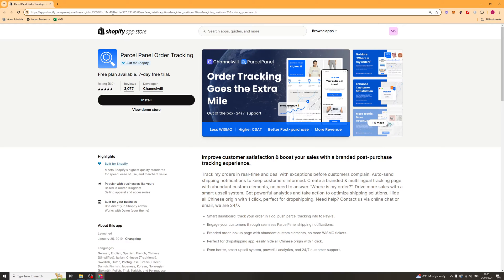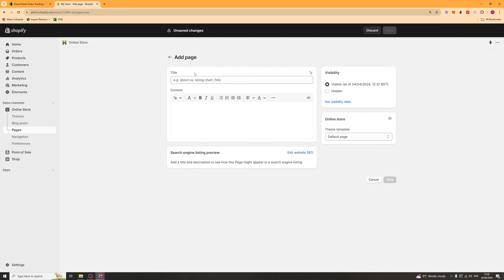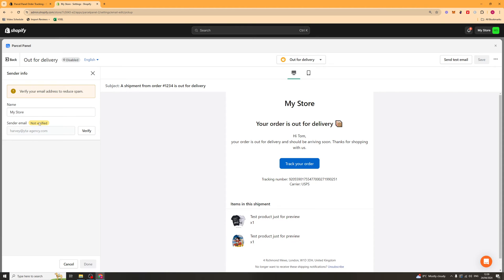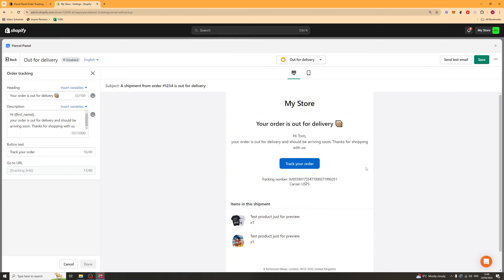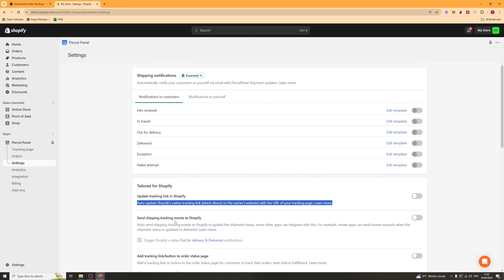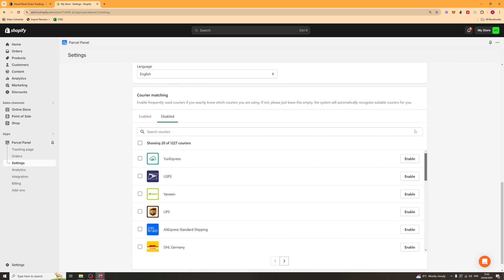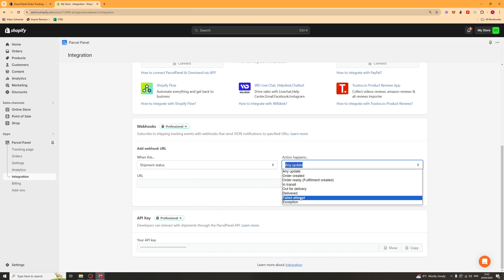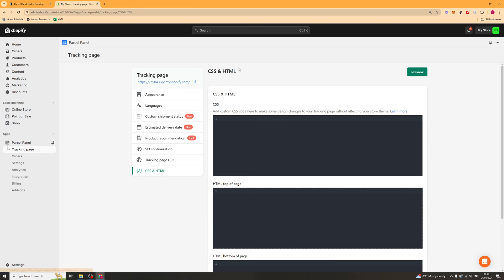Parcel Panel Order Tracking Shopify App Tutorial For Beginners (Full 2024 Guide)